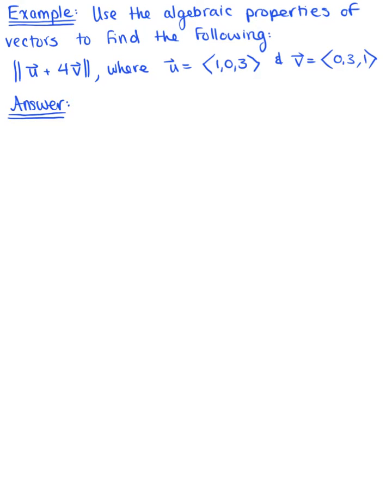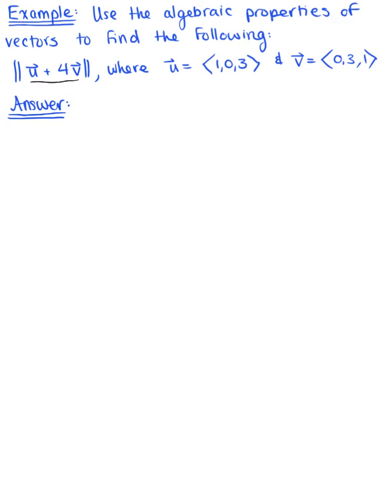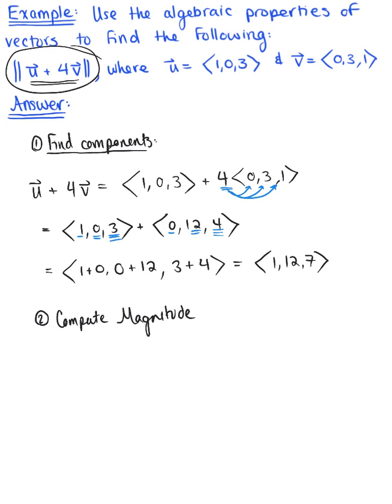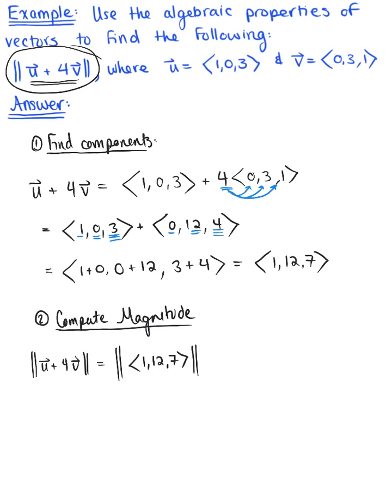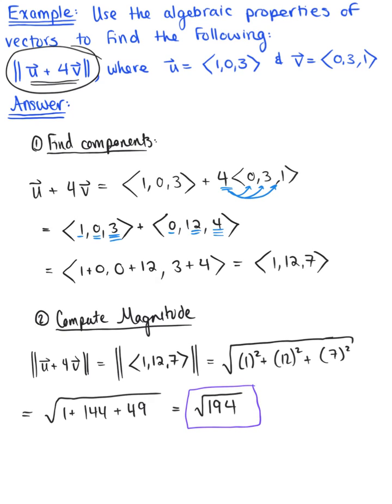Vector Arithmetic (Example 1)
Use the Algebraic Properties of Vectors to Find the Magnitude of the Vector, u+4v.